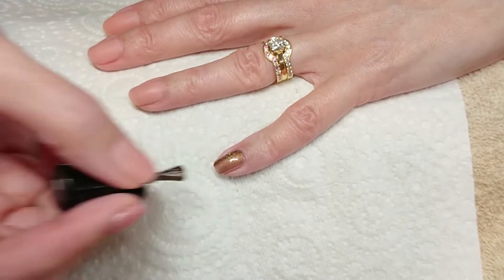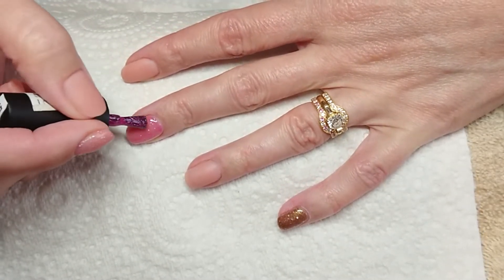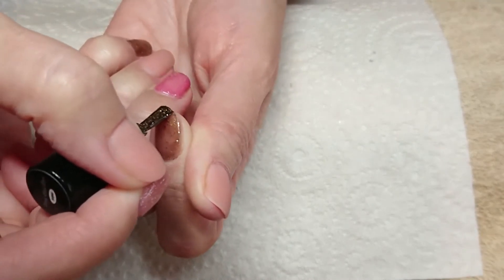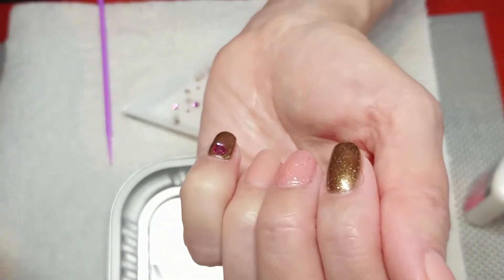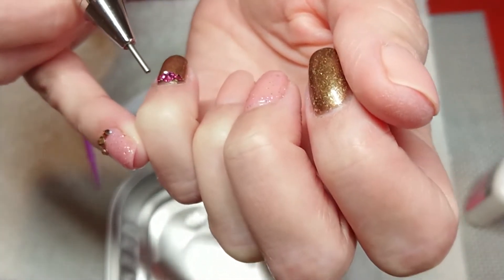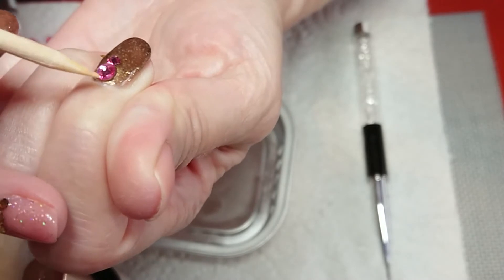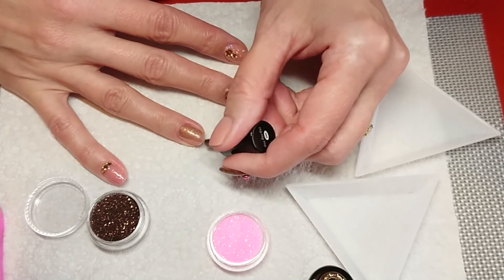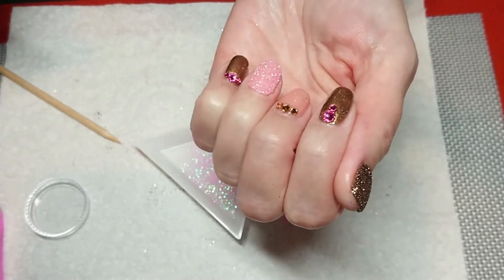Short nails with nail sugar and crystals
Hi Lovelies, I hope you're all well. This week's mani is on significantly shorter nails than I had last week. I had a bit of a nail catastrophe mid-week and broke a nail. Of course it didn't break right near the free edge, but near the nail bed, so they all got shortened as a result.

I also did a voiceover for the first time, so please let me know what you think. Voiceover better, or live talking as I'm doing my nails? The video for some reason cut off right by the end, so I apologise for the abrupt end to this video!

Colour: hip hip hip

Elite99 colour: 5738
Fine loose glitter

Colours: Light Colorado Topaz & Rose